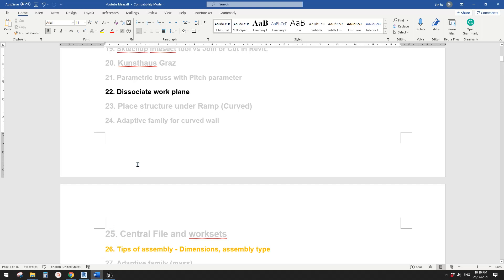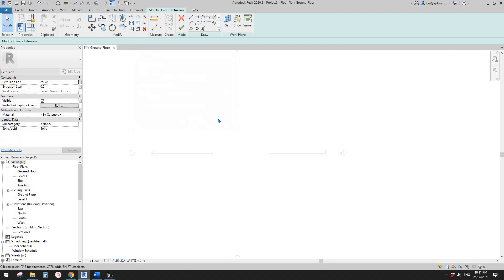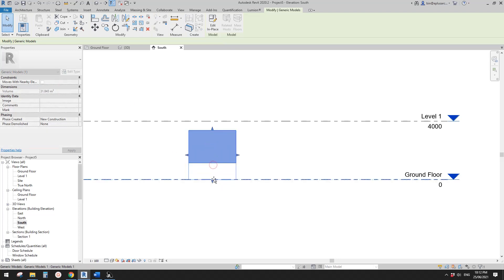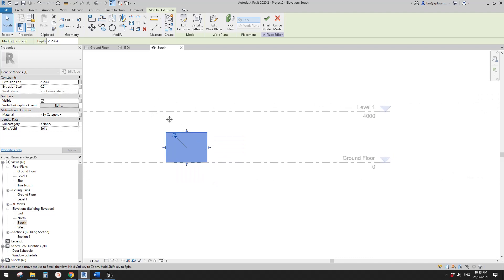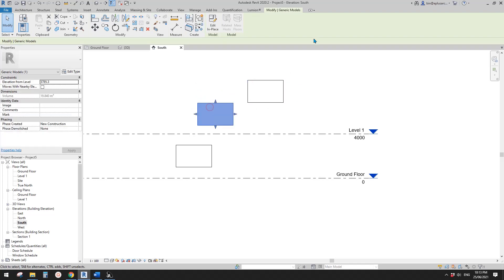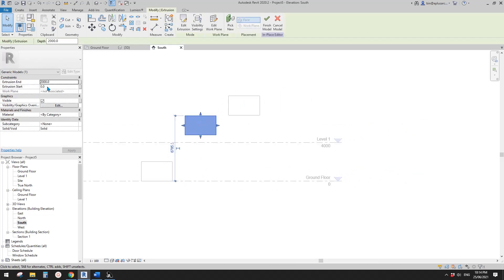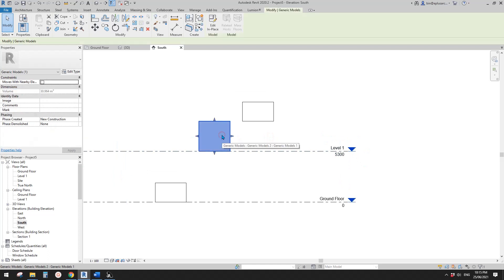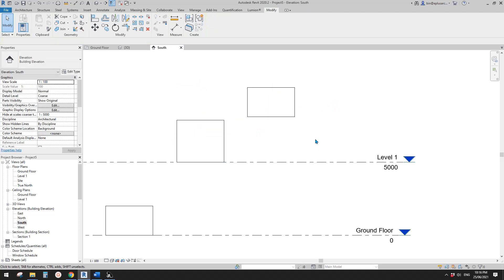Everyday Revit (DAY 462) - Dissociate Work Plane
Let's talk about Dissociate Work Plane. It can be useful sometimes, but use it wisely. :)